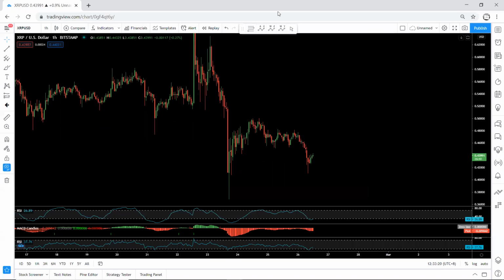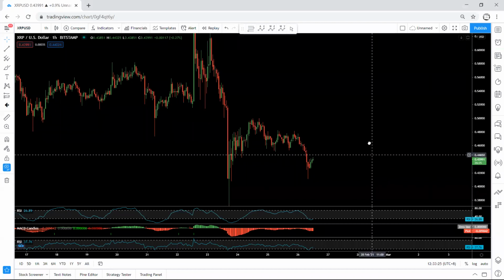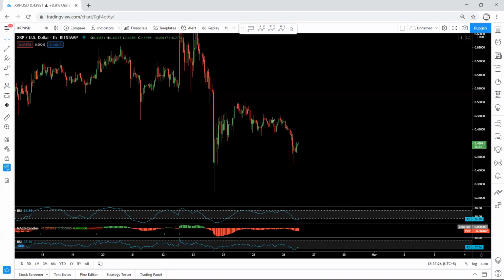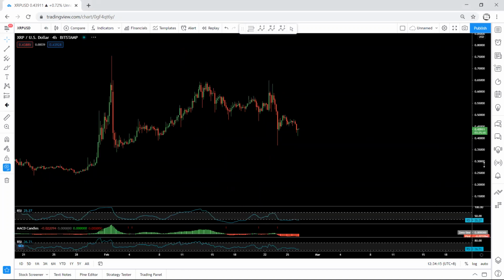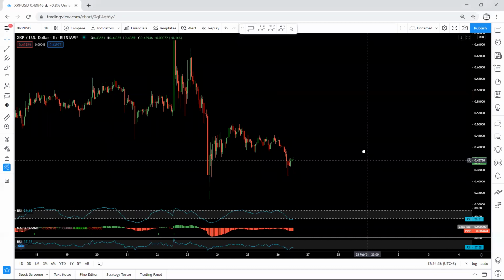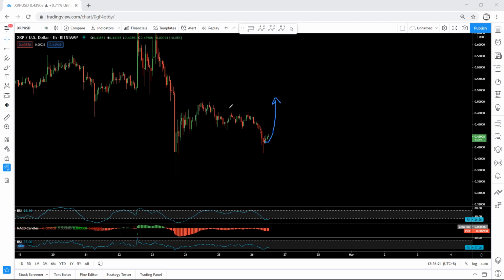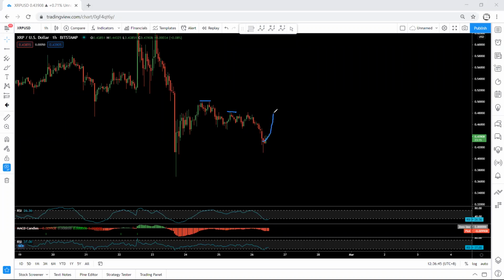XRP - Ripple Technical Analysis for February 26, 2021 - Ripple